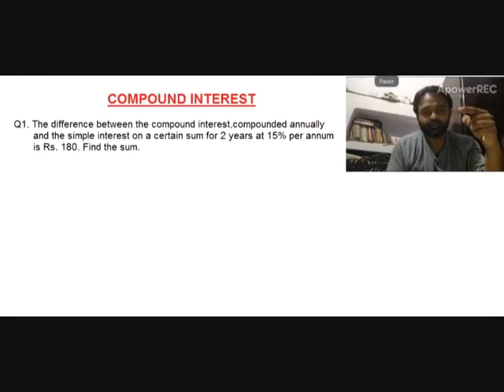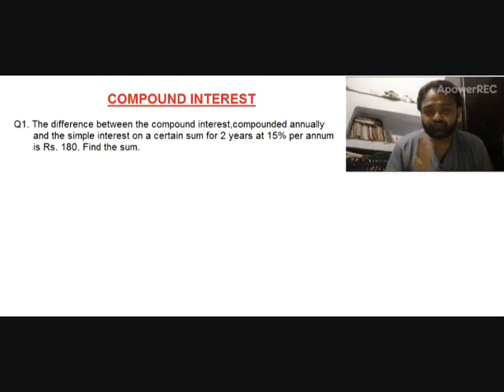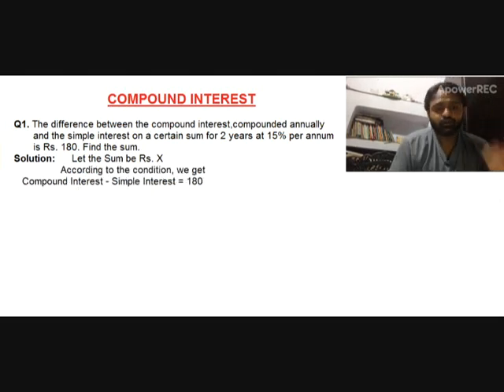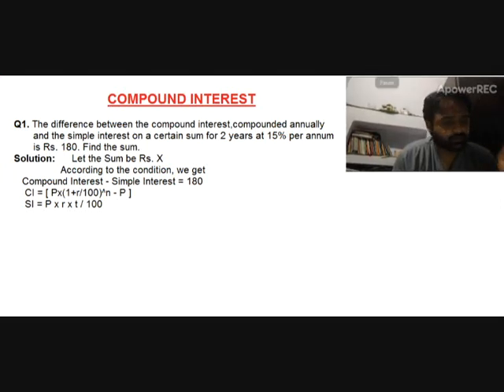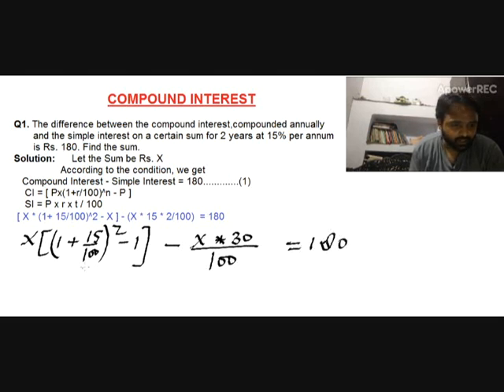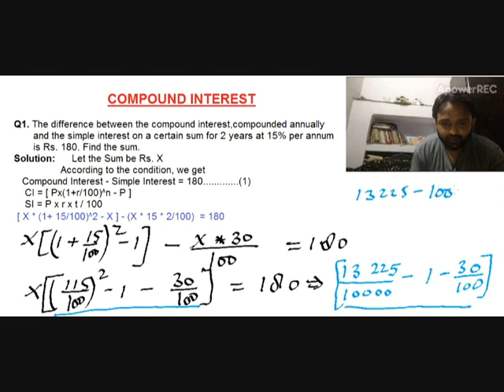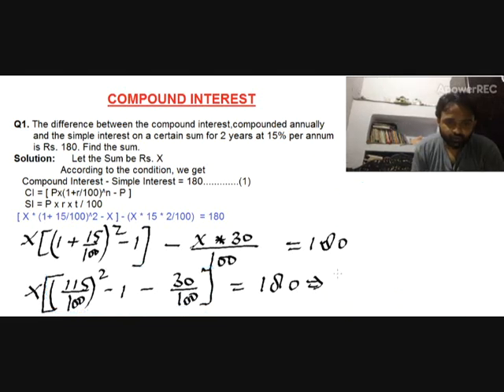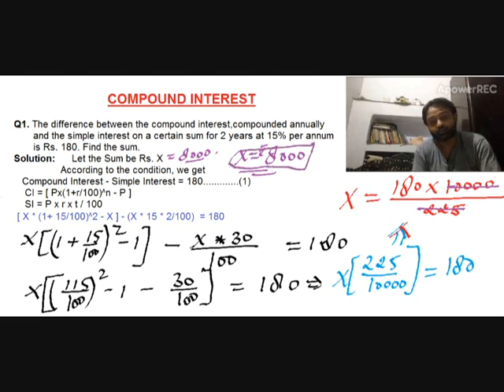CIExamples 0001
Compound Interest and Simple Interest related problem is solved in this video.

Which one is more profitable CI or SI .

With this video you can easily learn that CI is giving more profit than SI.